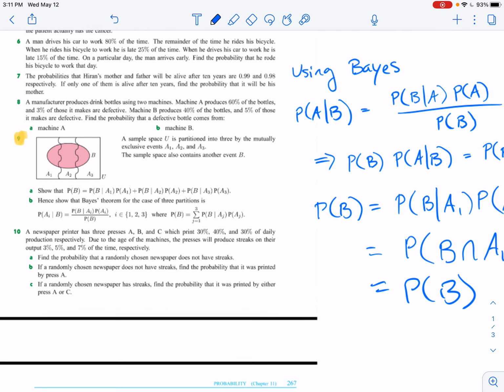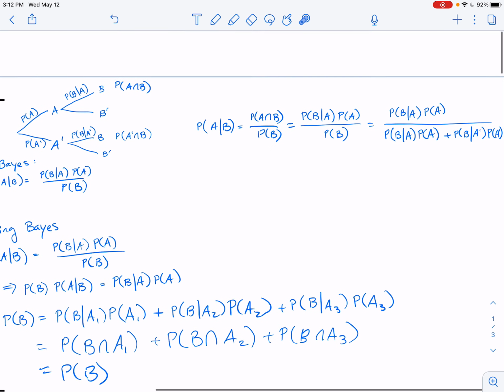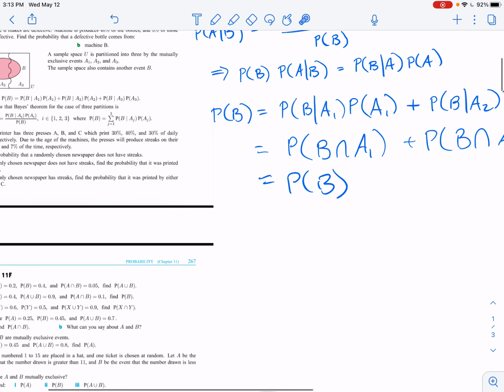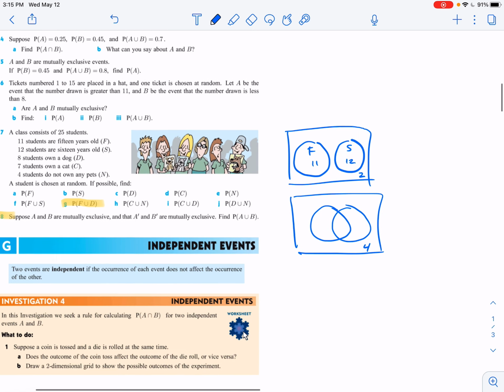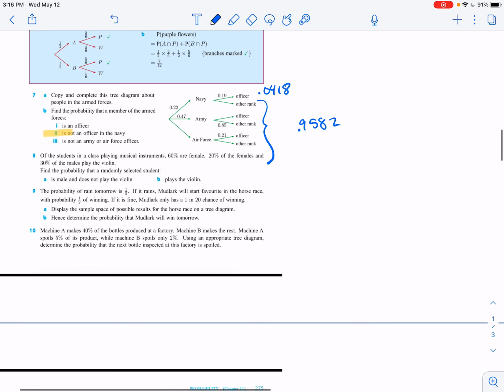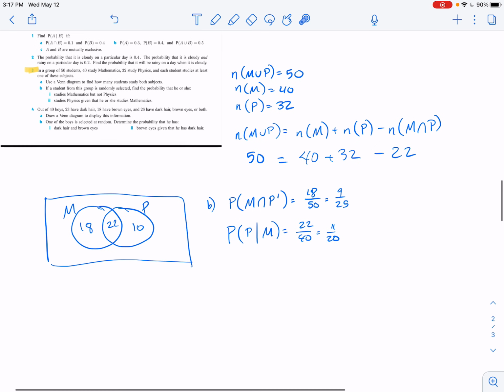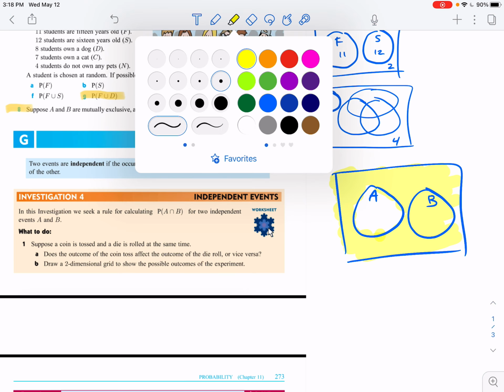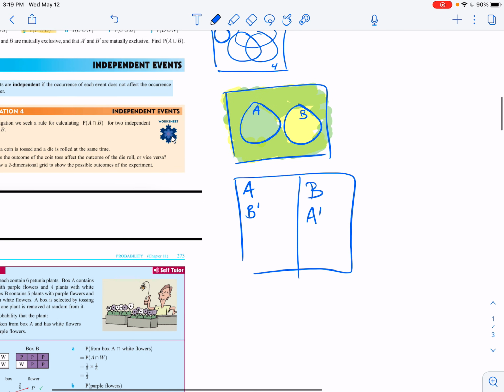Answer Probability Questions for IB AA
Ms. Kosh works a few book problems for IB Analysis and Approaches.